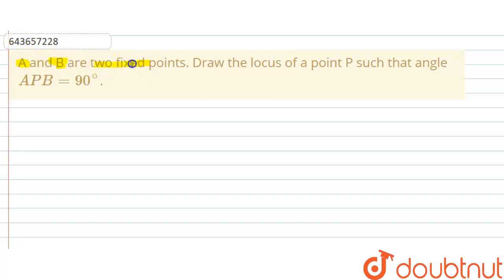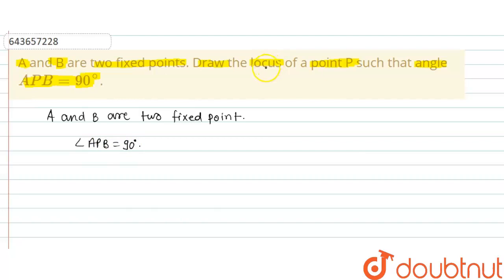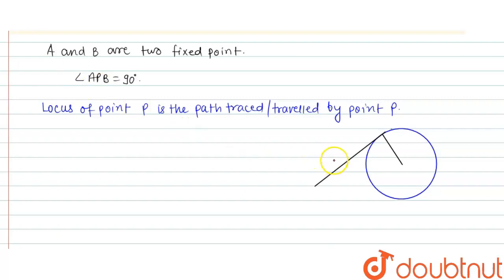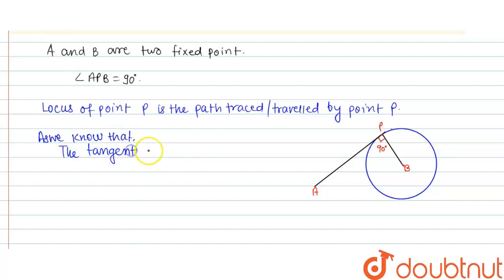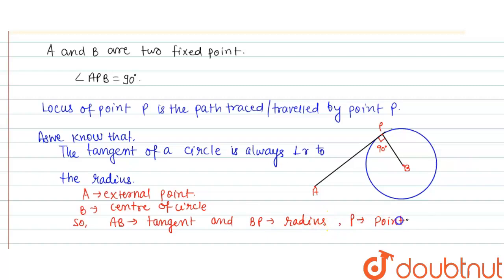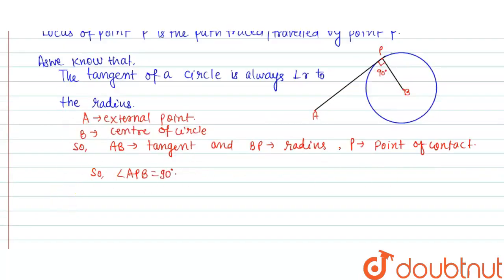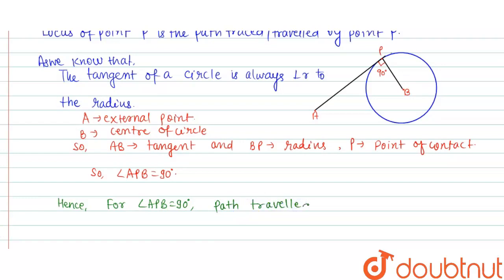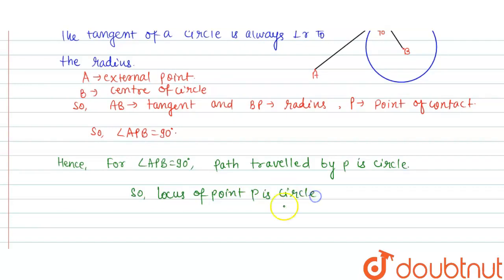A and B are two fixed points. Draw the locus of a point P such that angle APB = 90^(@). | 10 | L...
A and B are two fixed points. Draw the locus of a point P such that angle APB = 90^(@).
Class: 10
Subject: MATHS
Chapter: LOCI (LOCUS AND ITS CONSTRUCTIONS)
Board:ICSE

👉 Have Any Query? Ask Us.